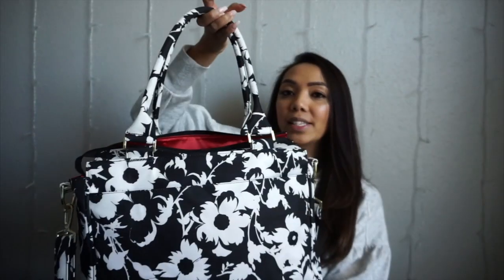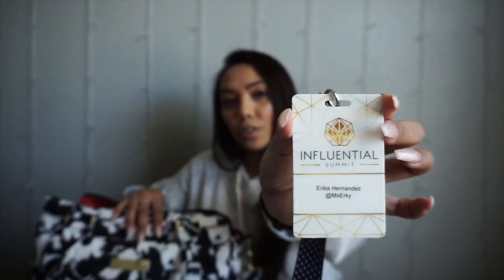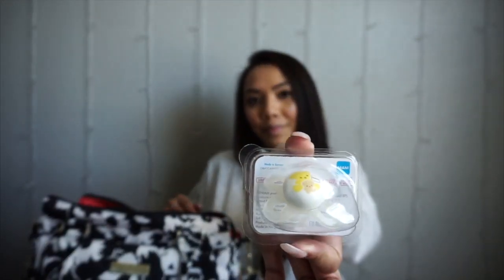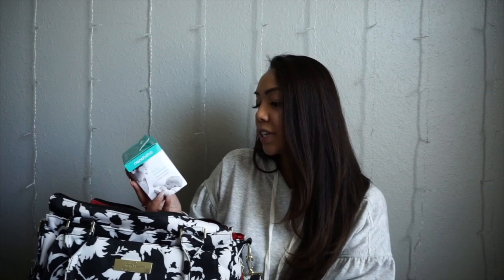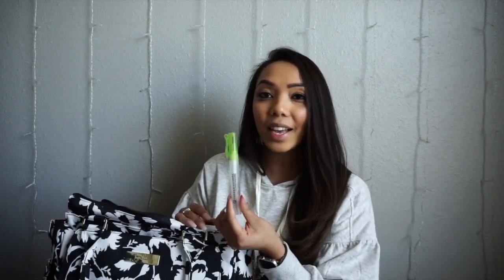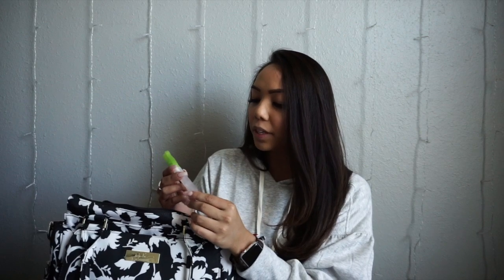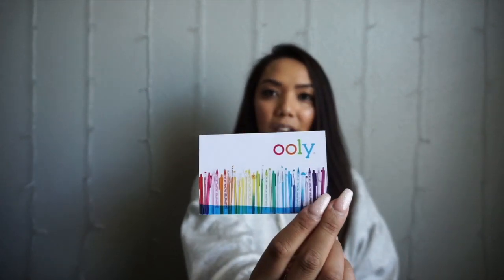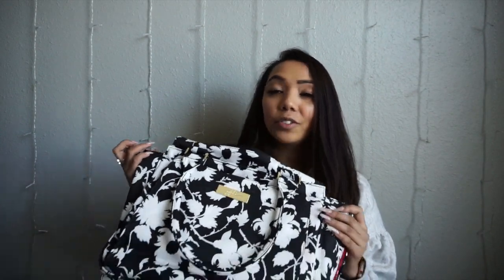Influential Summit Influencer Gift Bag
Hi everyone!

Influential Summit gave me this opportunity to show you all what was in their influencer gift bag from Influential Summit. Enjoy!